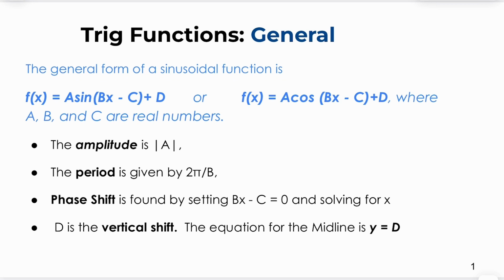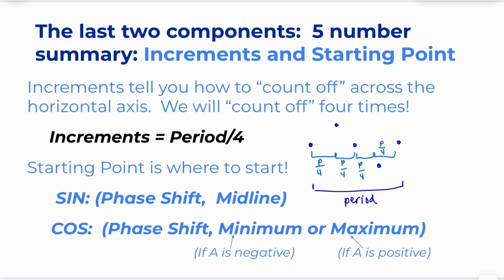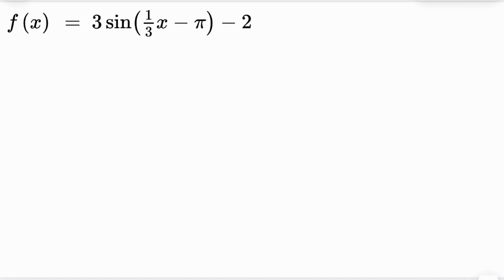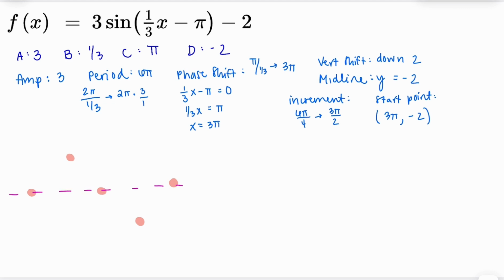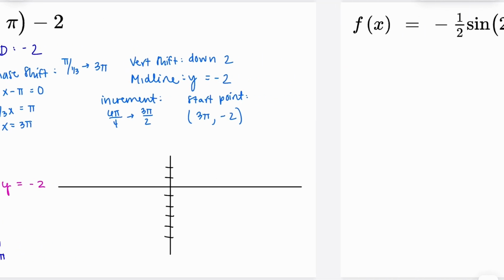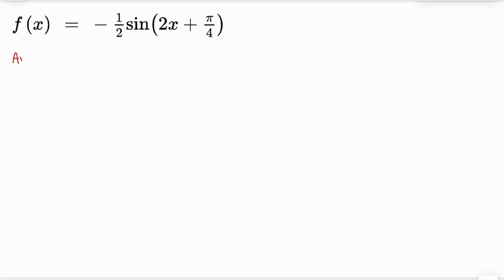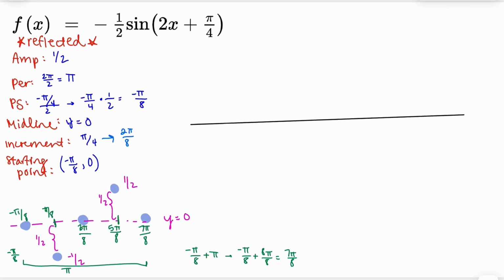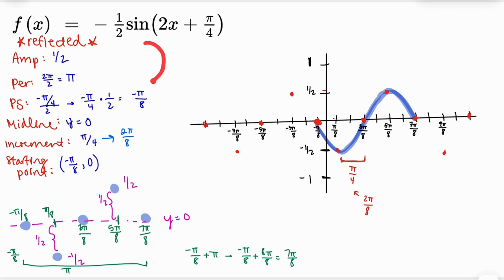Graphing Sine Function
In this video we go through using the characteristics of a sine wave to accurately plot it. We go through two full examples.